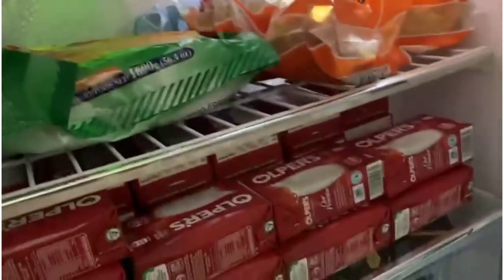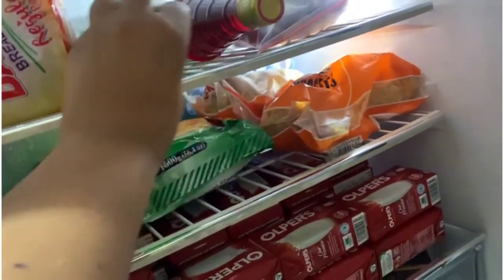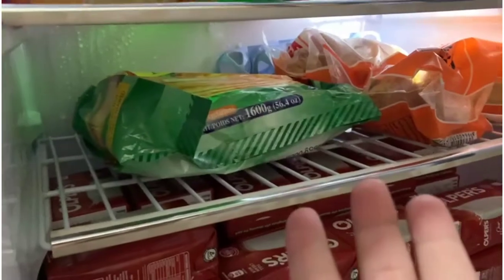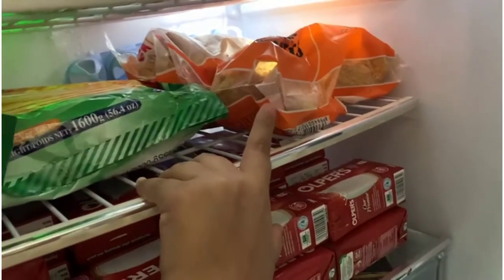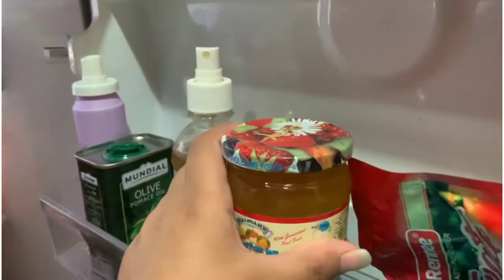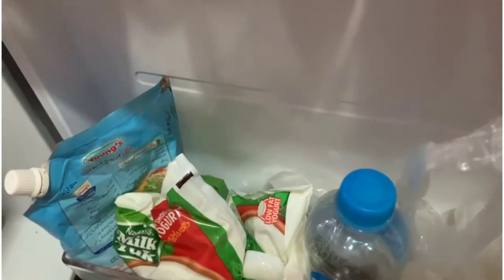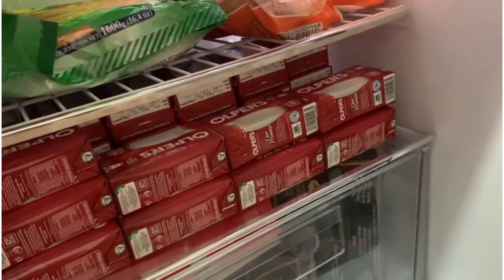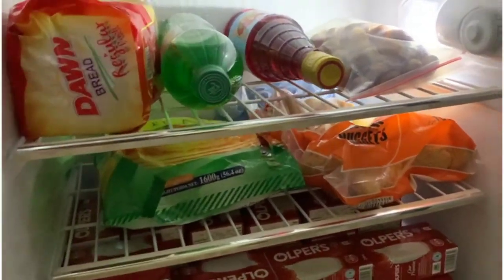Ramadan shopping / ramzan shopping for hostel / meri beti ki shoping